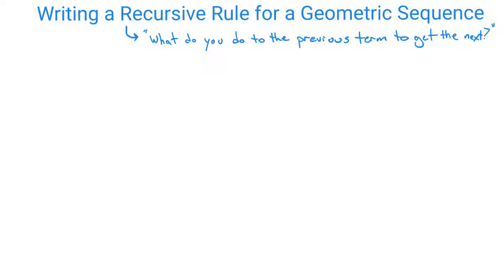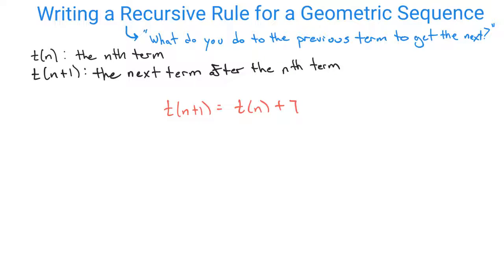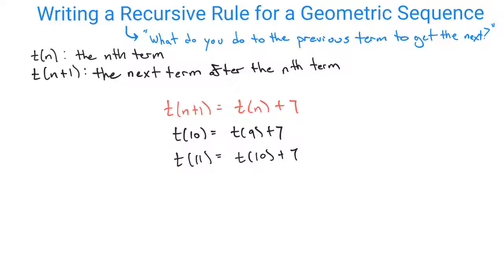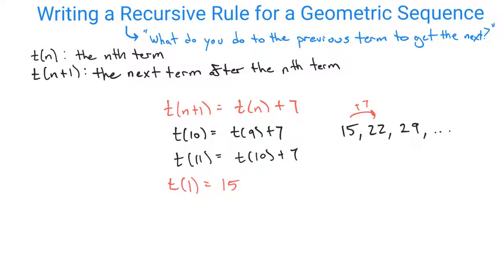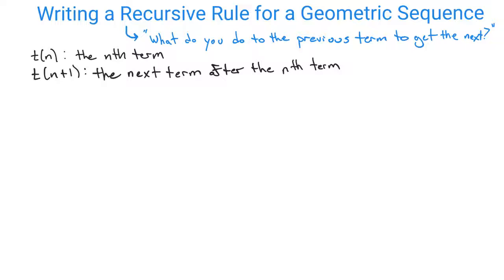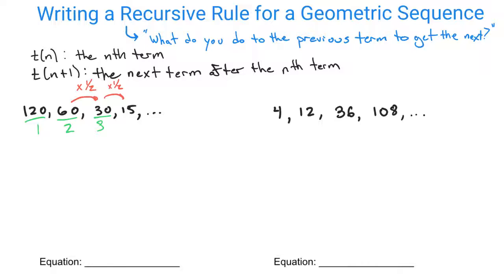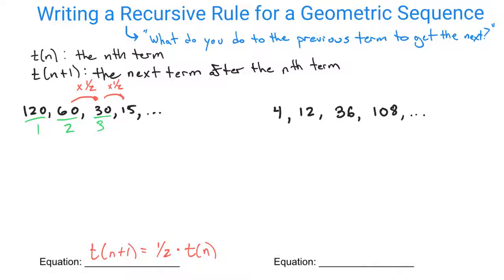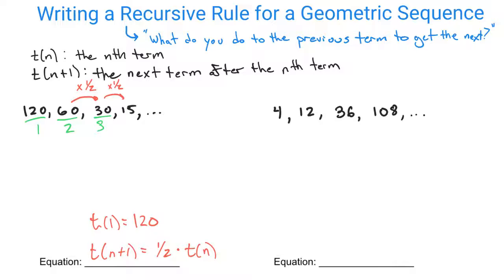Write a Recursive Rule for a Geometric Sequence